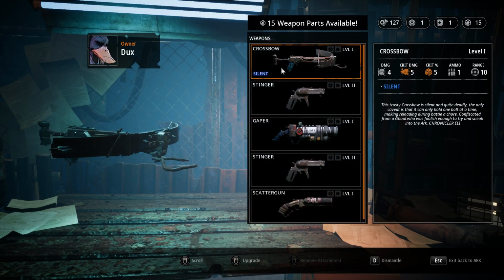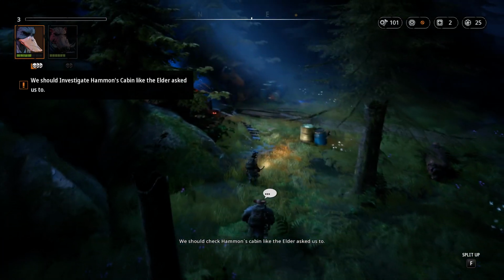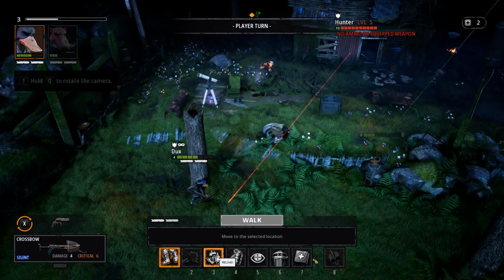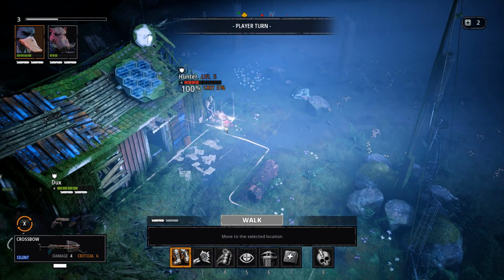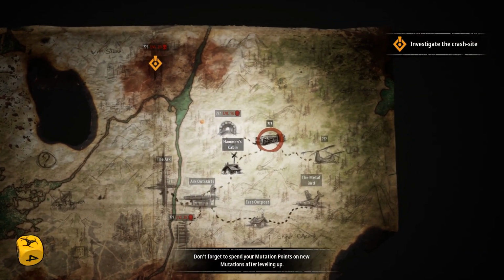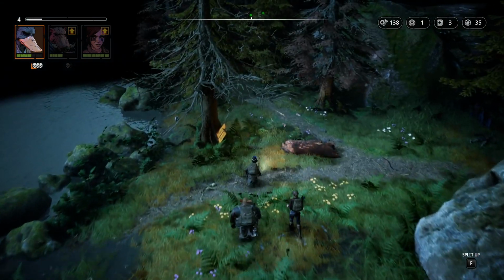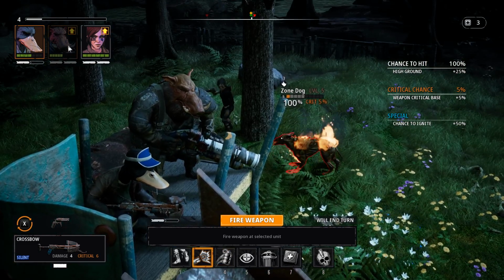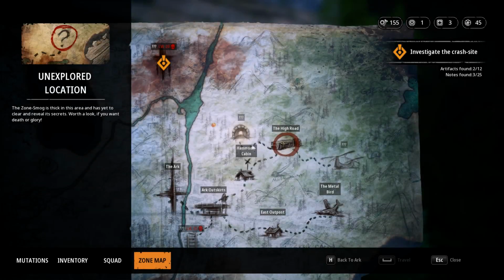Mutant Year Zero: Road to Eden Let's Play - Part #2 - FULL GAME - MYZ: Road to Eden Gameplay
Mutant Year Zero: Road To Eden is a game that plays similar to the XCOM series, that sees us play the role of scavenging mutants in a post apocalyptic wasteland.